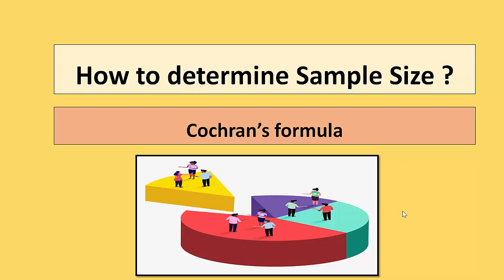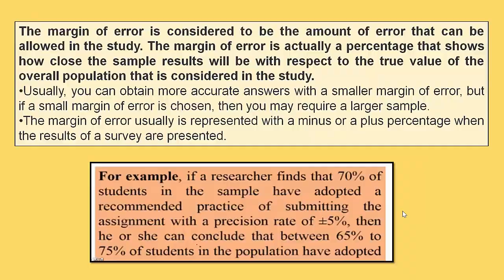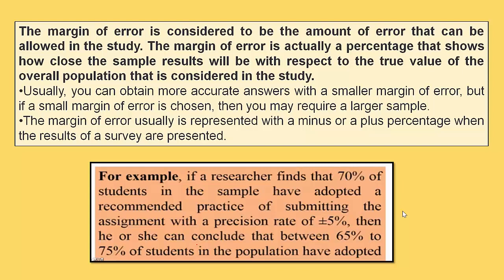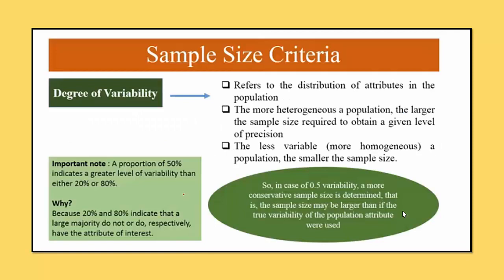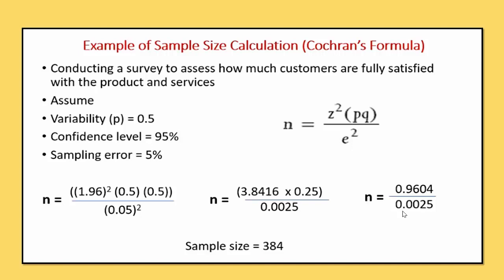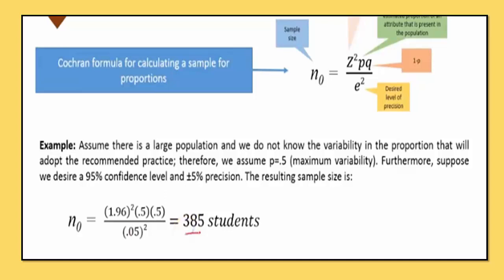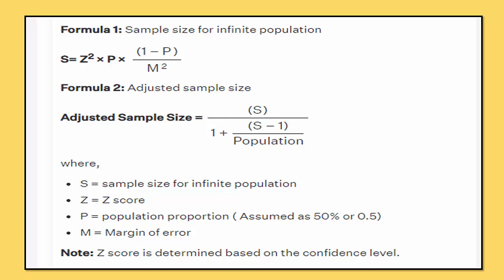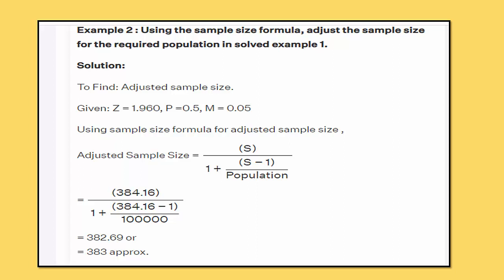How to determine Sample Size ? l Cochran's Formula l Infinite Population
How to determine Sample Size ? with the help of  Cochran’s formula - (for infinite population ) @dryogeshgaikwad8399